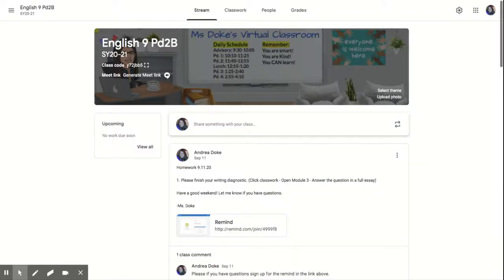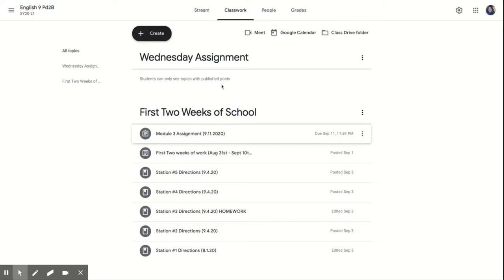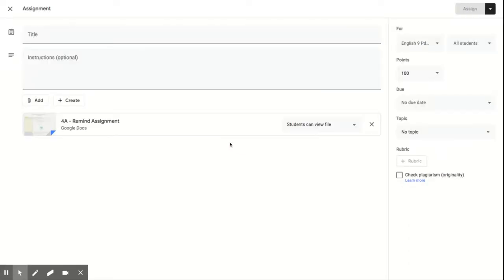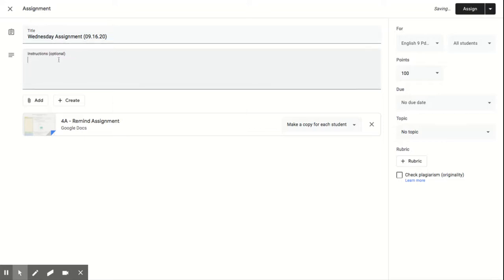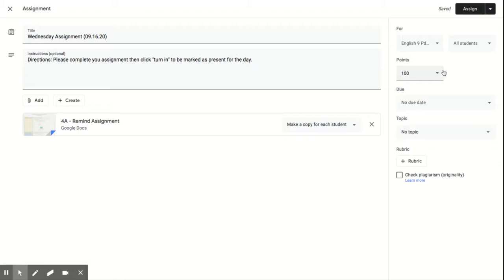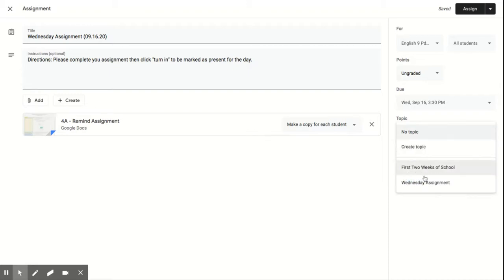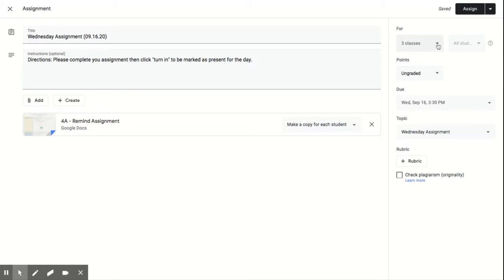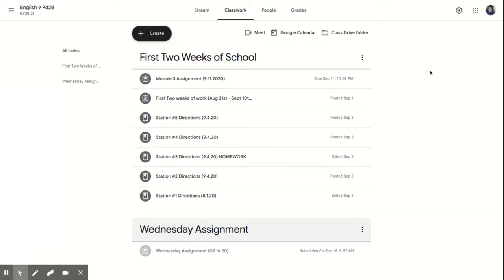Wednesday Assignment Teacher Instructions